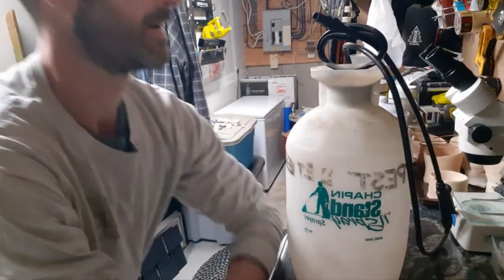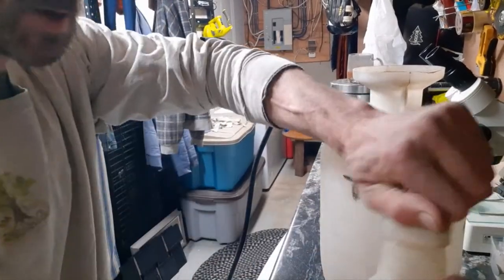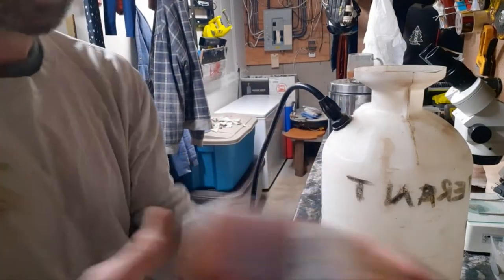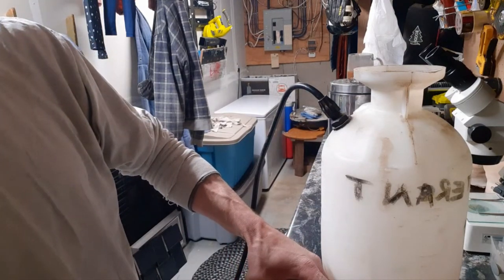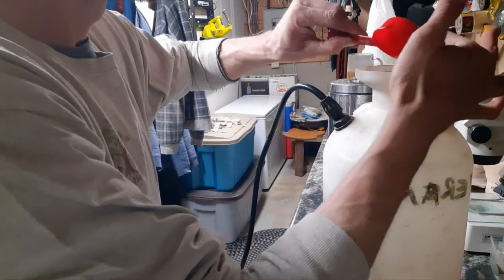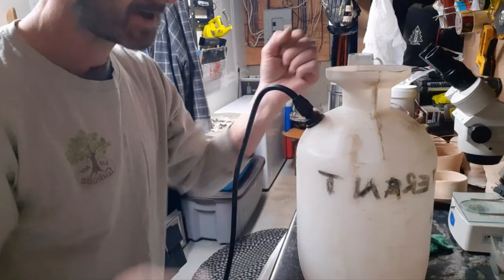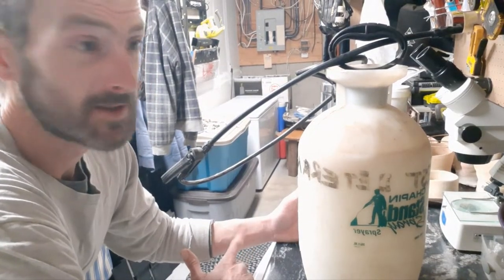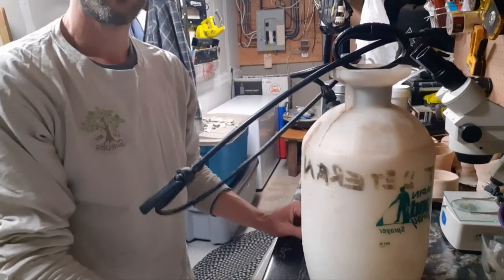Pesticides Suck! Use Neem Oil Instead.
How to mix a 2 Gal (7.6L) batch of Neem Oil spray to combat a pest infestation.

I am going to thin out a Cotoneaster hedge that is suffering from an Oyster Shell Scale infestation.  Part of my plan is a Neem Oil treatment, but I need a bunch of it.

I am a father of 2 living in the High River, Alberta, pursuing a life of self-sufficient living in an urban/sub-urban environment.  I have no “Nest-egg” or “outside funding” to start.  I run my own business and I am trying to build an authentic life on my terms.

Join me as I find balance between feeding my family, living as close to Mother Nature as I can, and raising my kids to know where their food comes from and to make healthy living choices.

The things I do are LOW COST, sometimes NO COST things that everyone can implement no matter where their garden is.

Finding and re-purposing materials

Build structures for the landscape,

Fix things that break

Composting year round

Growing our own food

Preserve and cook with what I grow

There’s lots to do on the inside of the house as well, so join me and follow along.

Mailing Address:
Eat My Shrubs Organic Urban Land Care, Consulting & Design

613 8 St SE
High River
Alberta, T1V 1L1

If you are local to the High River, or South Calgary area, and are in the need of some help on your property, call, text, or email Nick Johnson tel: , email